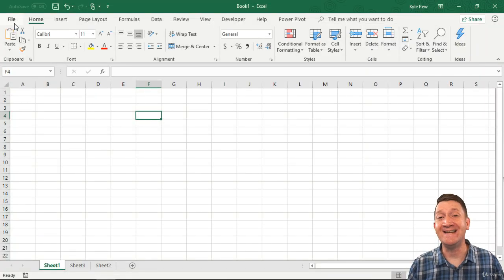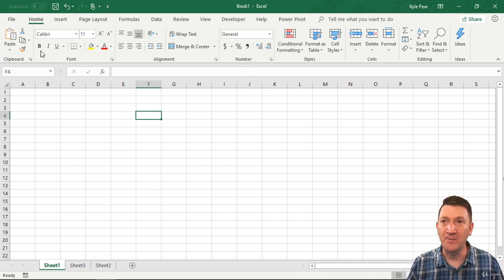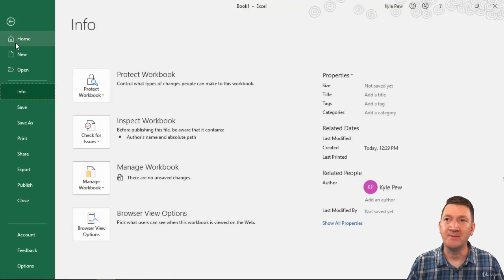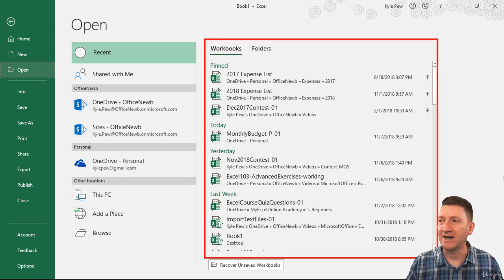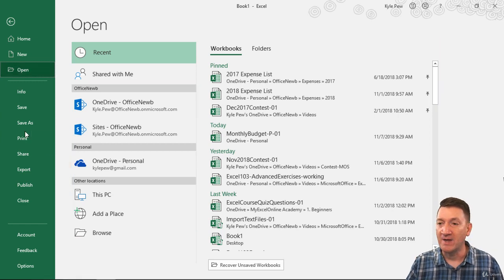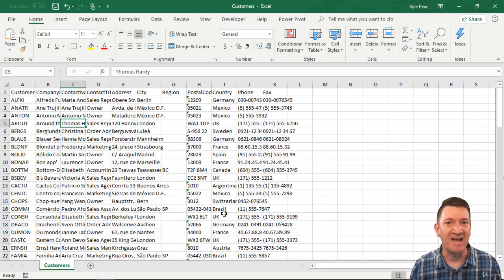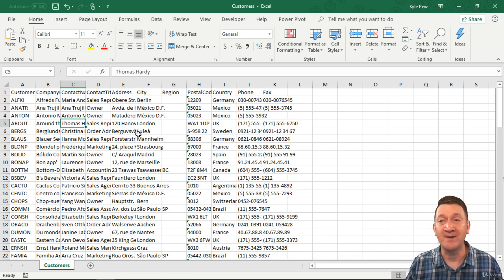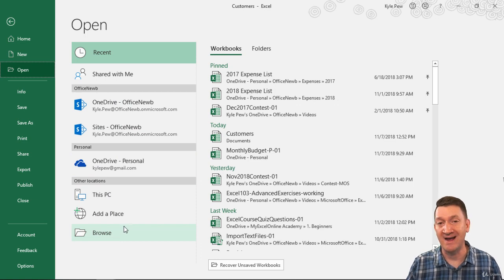Microsoft Excel Tutorial - 🔥 Beginner Level 7 | Opening an Existing Excel Document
This video tutorial will show you how to use Microsoft Excel for beginners and learners.  Microsoft Excel is a powerful spreadsheet tool that is an important part of Microsoft Office.
In this Excel 2022 Beginner Course, you will build a solid foundation in Excel that you can use in a job or school. We'll go over the Excel 2022 and Excel 365 and then start exploring the Excel interface. We will also discuss Excel 2022 new features, basic Excel formulas and functions, formatting options, applying themes, and more! Once finished, you will have a solid foundation for using Excel 2022/365, as part of the Office 2022 suite of applications and you can earn money online using excel.